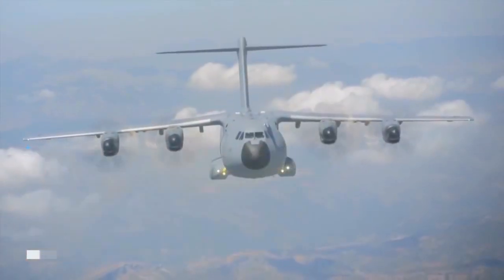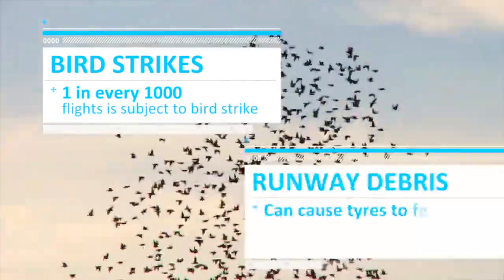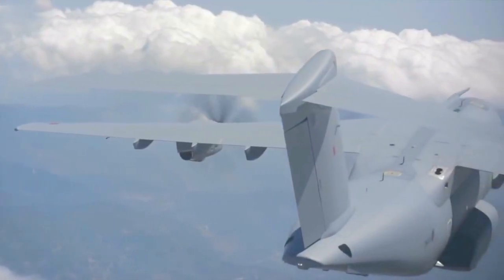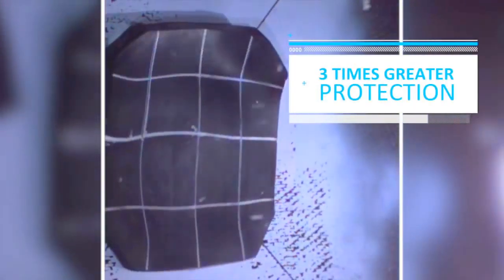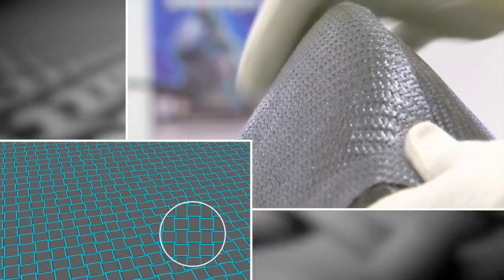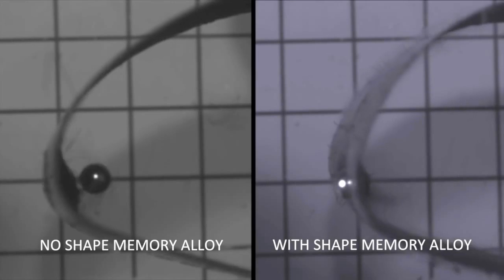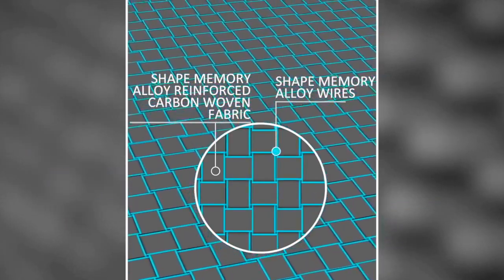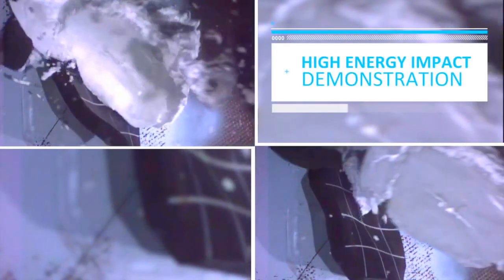QinetiQ - New Innovative Material To Protect Aircrafts From Impacts [720p]